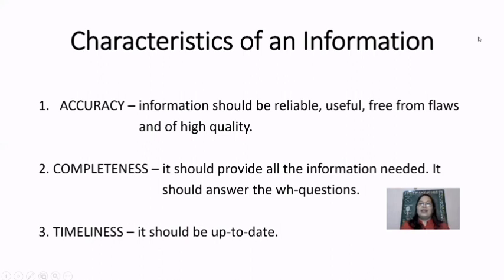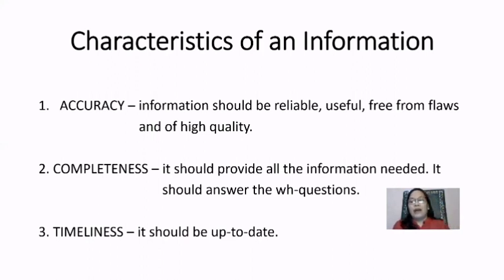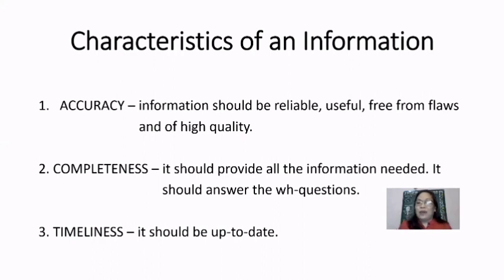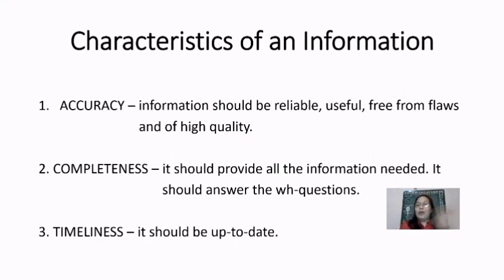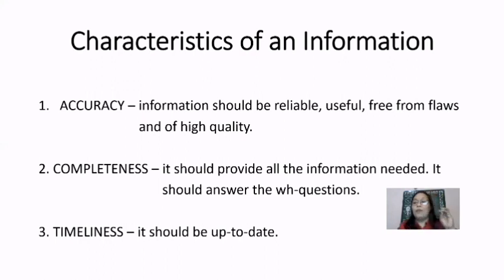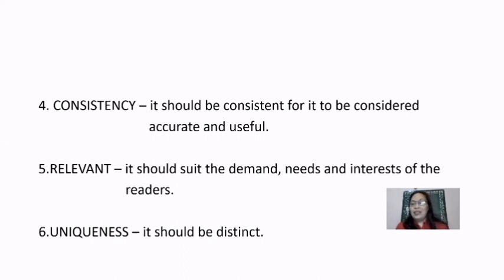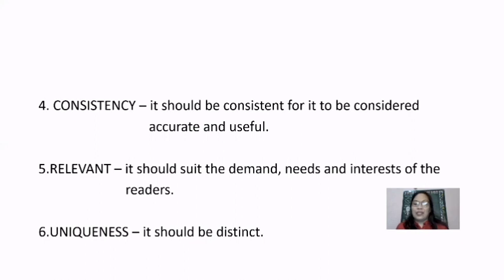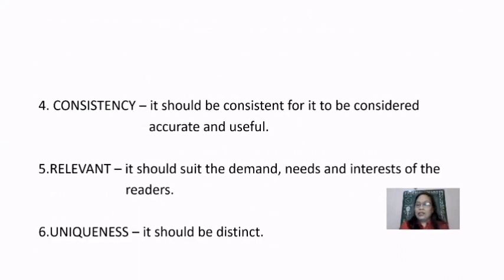Characteristics of an Information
This video will give you an idea on how to tell if the given information is reliable or not.